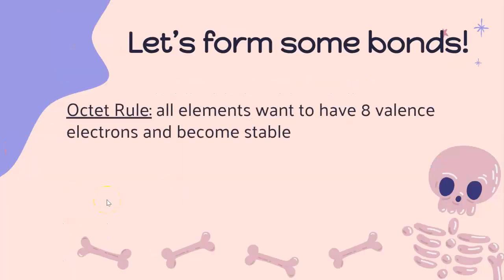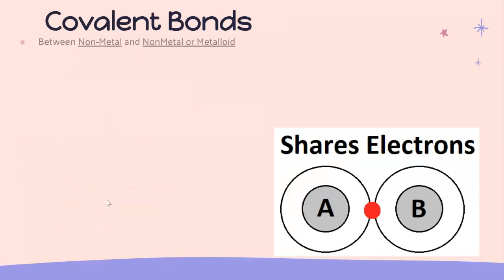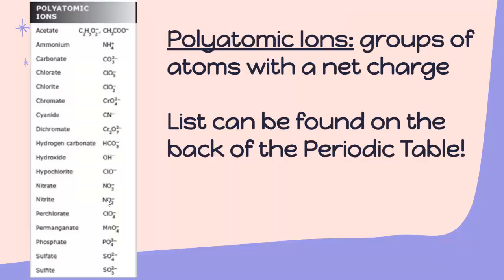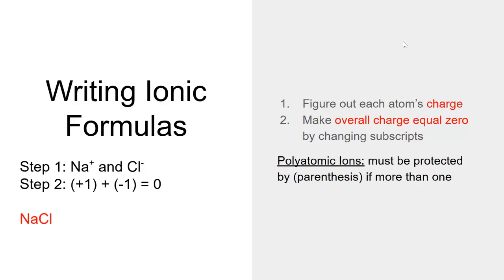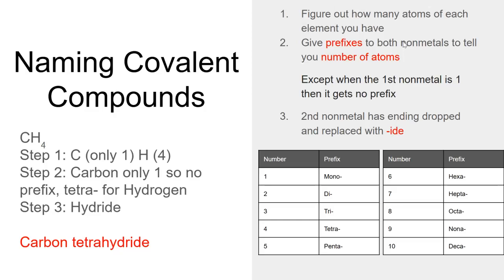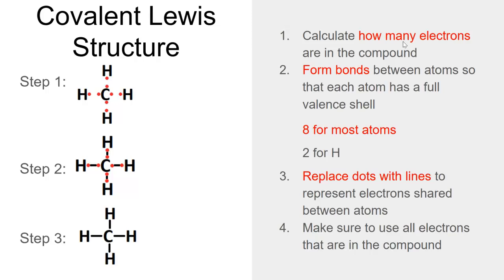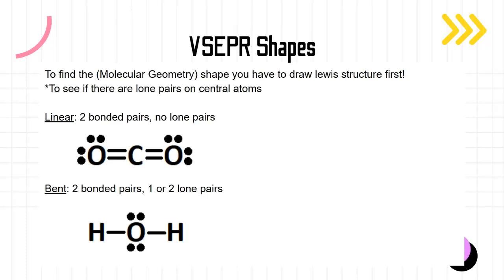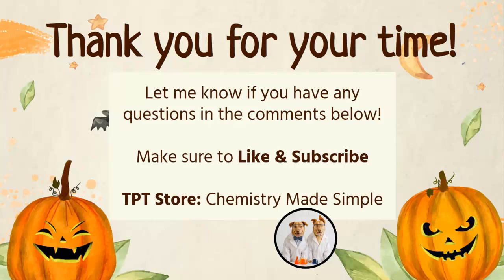Chemical Bonds Made Simple | Chemistry Unit Overview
In this video, we’re breaking down one of the most important topics in chemistry, Chemical Bonds, and making it simple to understand! Whether you’re studying for a test, reviewing your notes, or just trying to get a clear explanation, this lesson will help you master the essentials.

What we’ll cover in this video:
Types of Bonds – Ionic, Covalent, and Metallic basics
Ionic Compounds – Nomenclature rules & Lewis structures
Covalent Compounds – Nomenclature rules & Lewis structures
VSEPR Theory – Molecular shapes basics

This walkthrough is perfect for chemistry students who want clear explanations, step-by-step examples, and test prep support.

📘 Looking for worksheets, labs, study guides, and full unit bundles to go with this lesson?